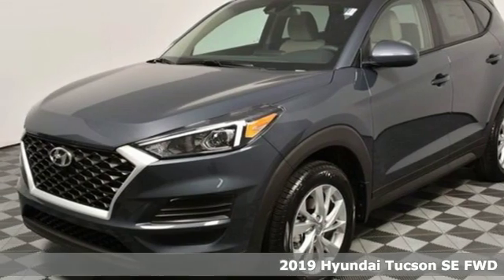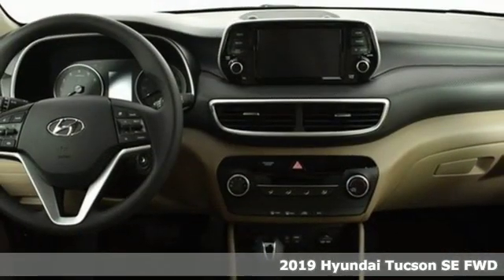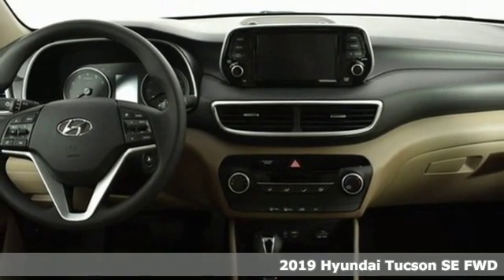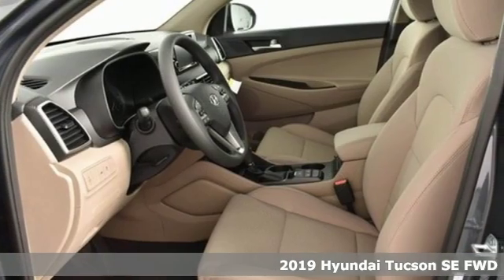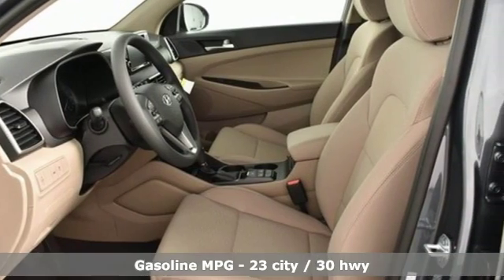New 2019 Hyundai Tucson Atlanta Duluth, GA HU19237 - SOLD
Year: 2019
Make: Hyundai
Model: Tucson
Trim: SE
Engine: 2.0L 4-Cylinder
Transmission: 6-Speed Automatic with Shiftronic
Color: Blue
Interior: Beige
Stock #: HU19237
VIN: KM8J23A44KU062770
 Not all rebates are compatible with all finance programs. Please see dealer for details and final price. Price includes $599 dealer fee plus the following: $1,750 - Retail Bonus Cash. Exp. 09/03/2019, $500 - Retail Bonus Cash - SO exc Miami. Exp. 09/03/2019

Address:
5785 Peachtree Ind Blvd